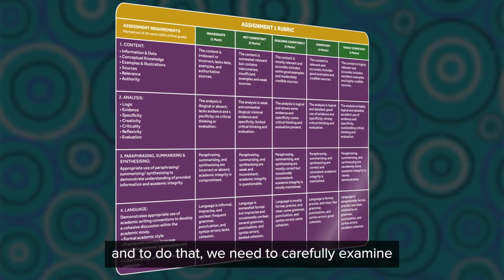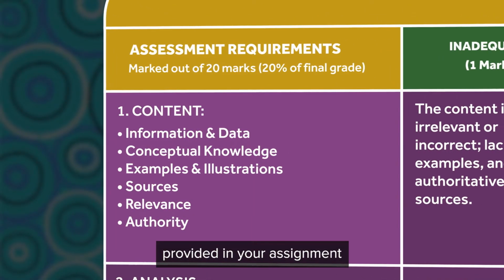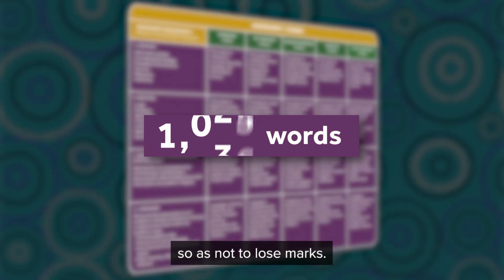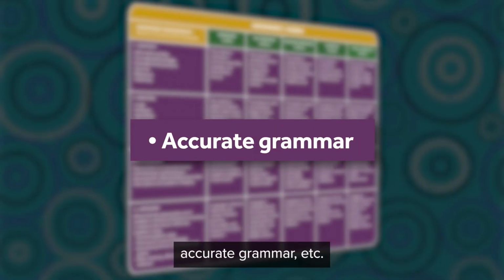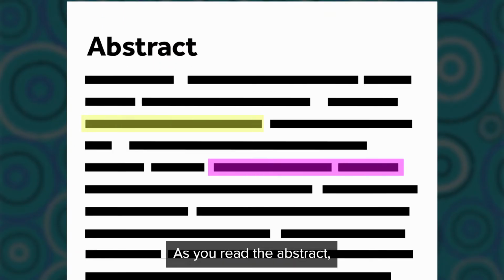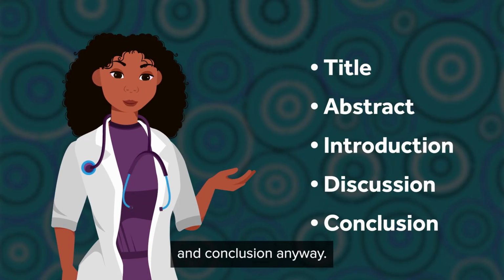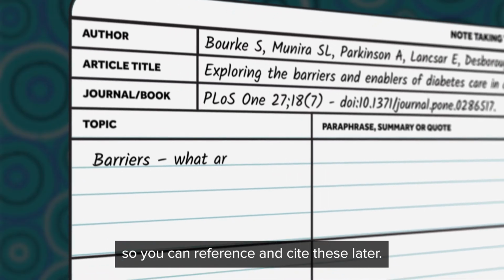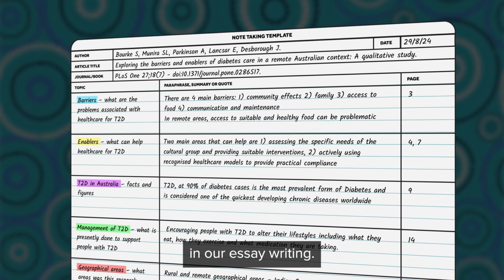Academic Literacy Video 2: Starting to Write an Assignment - First Steps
First, examining the assignment's rubric to clearly understand what is required, followed by note-taking from initial sources of information.